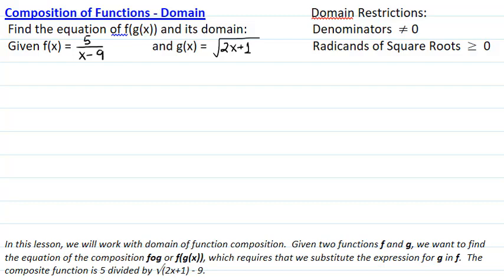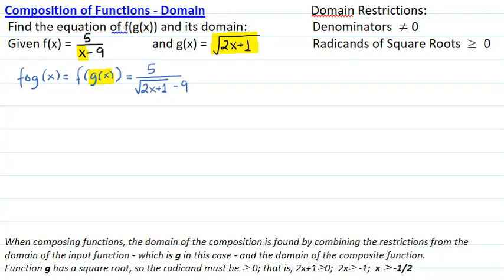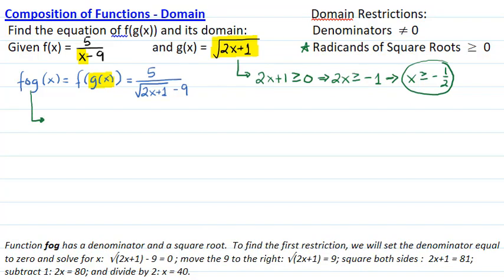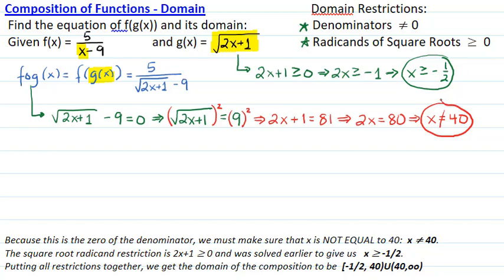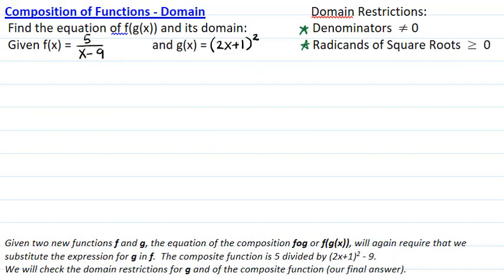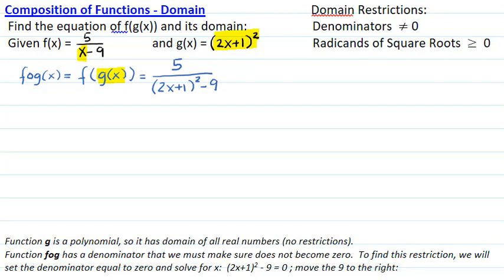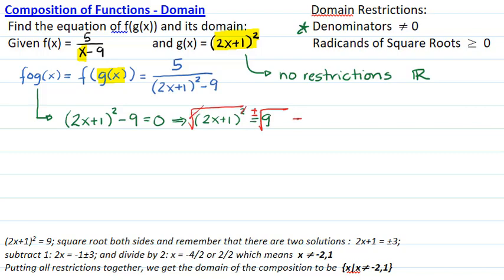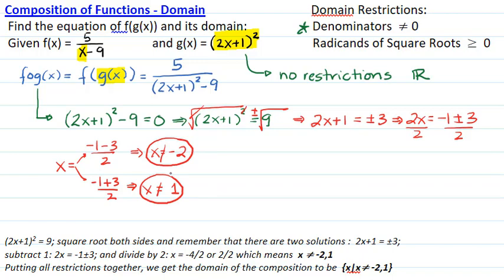Function Composition and Domain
Determine the domain of the composite function whose equation includes radical or polynomial in the denominator